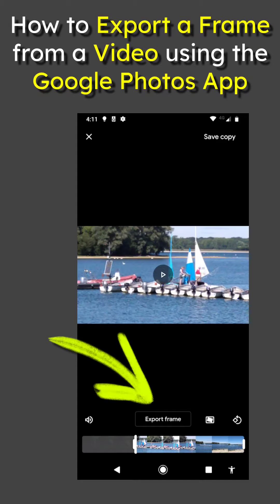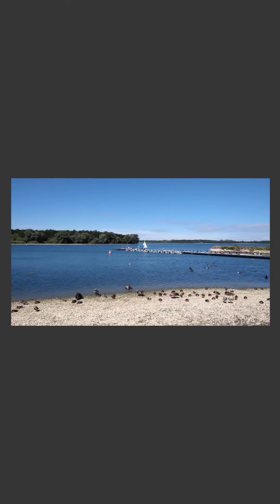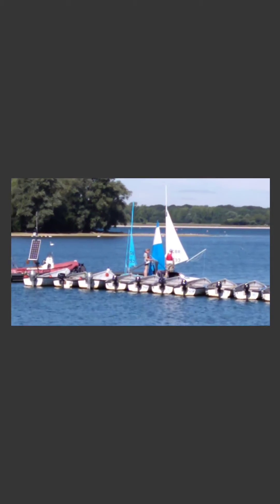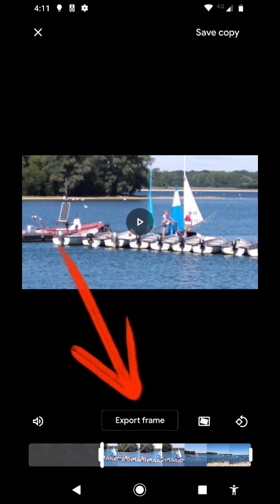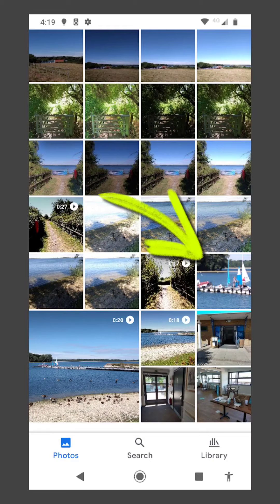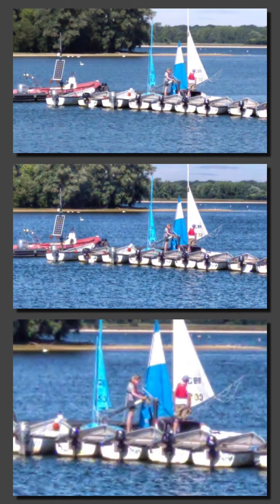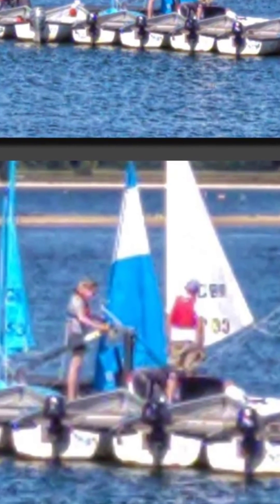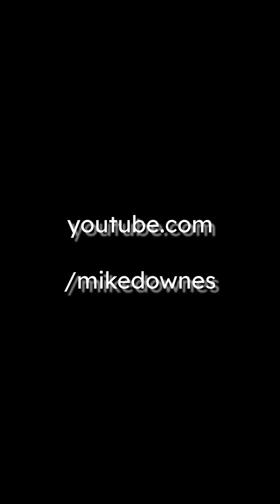How to Export a Frame from a Video using the Google Photos App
Sometimes from a shaky or a long video you wish to grab one frame and Share. That's made really easy now thanks to the Google Photos App. In this video, we take an example video from the waterside where we zoom in for a few seconds and that's the frame we need (which is saved in the same location as the video).

Of course, it's possible to play the video, go fullscreen, then screenshot, then share - yet somehow I think having a nive little tap button is so much more stylish. It's alaso possible to trim, rotate and stabilse the video in the normal way using the on screen buttons.

Screen demo uses android 9.0 on a moto g8 plus